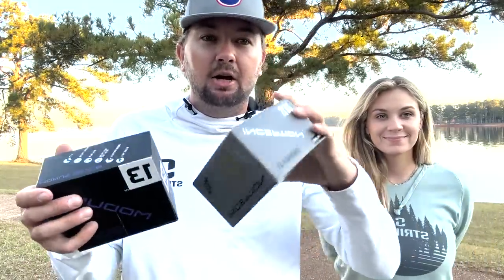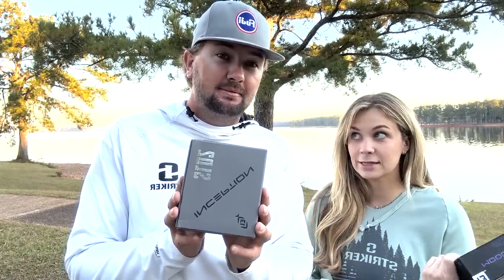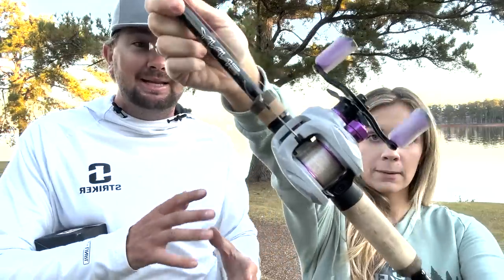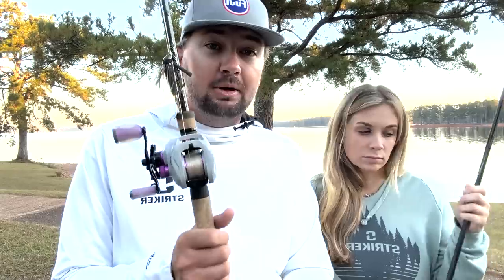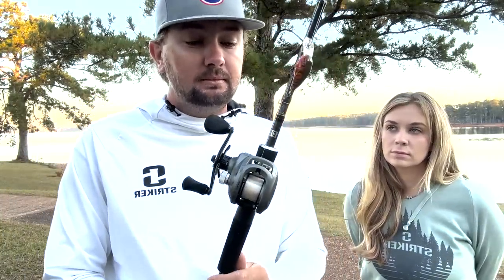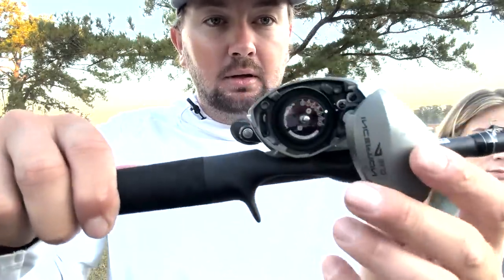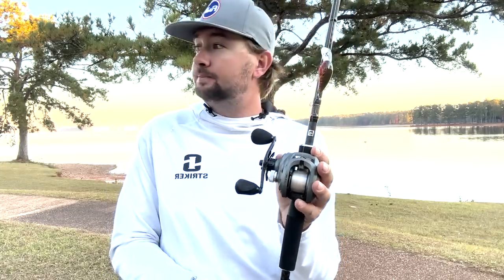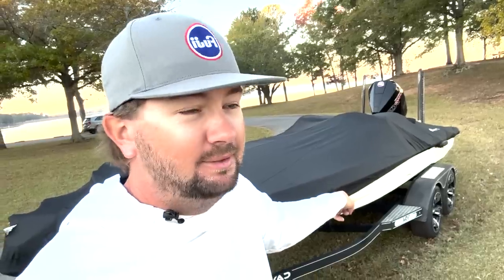Unreleased 13 Fishing Reels! Do your reels have these features?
Save some money on Karl's ⤵️

2022 BASSMASTER ELITE SERIES PRO